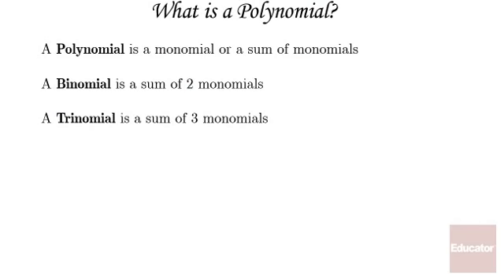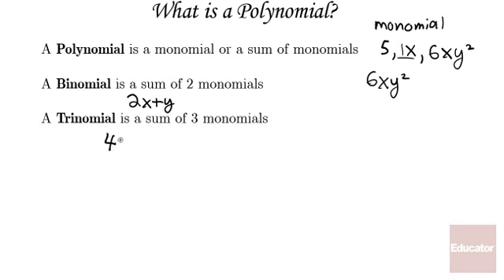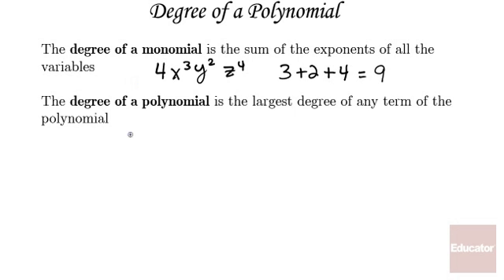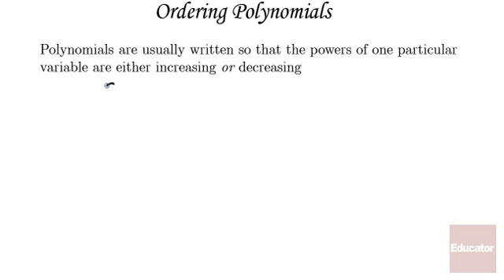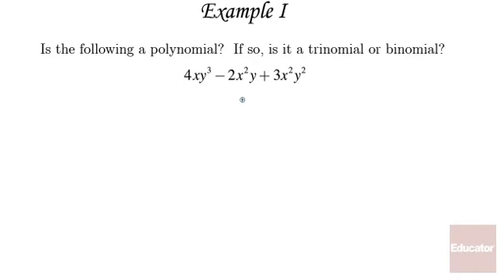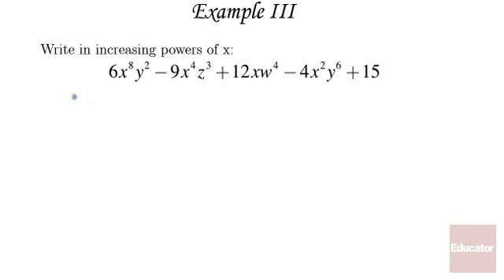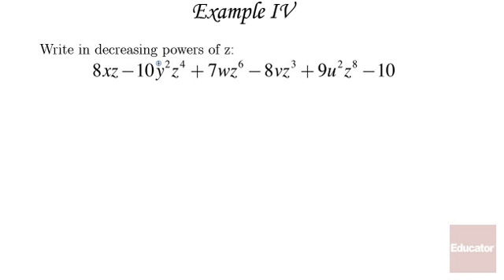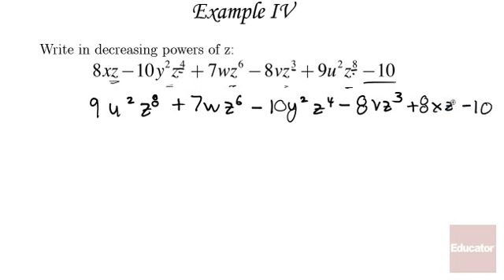Educator Algebra 1 07 3 Polynomials